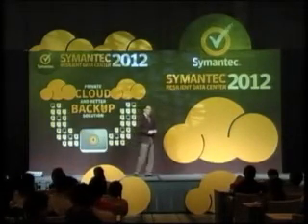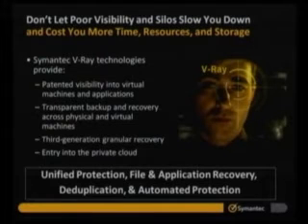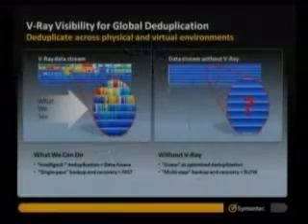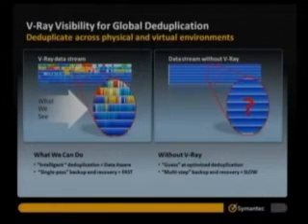B1100_1130_03